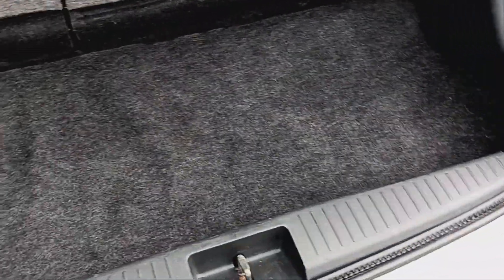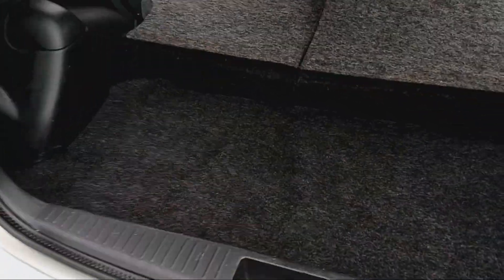Toyota Echo 2005, quick video on cleaning and random happenings.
cleaning up the echo in finding out where it really stands